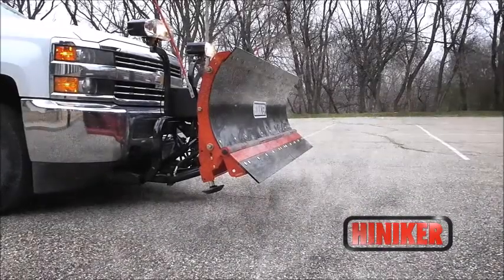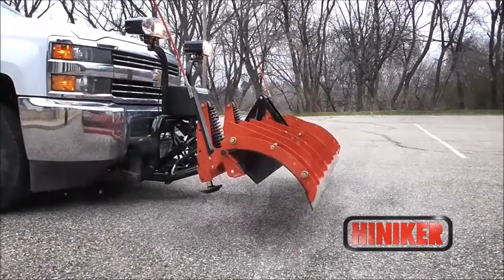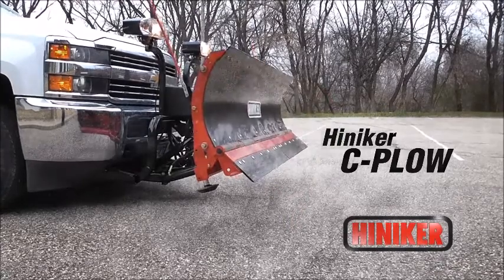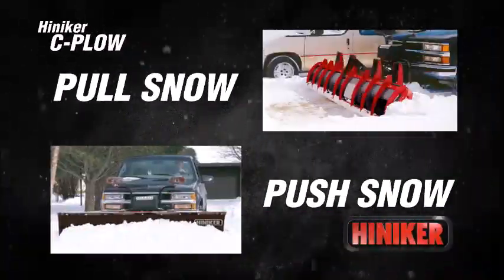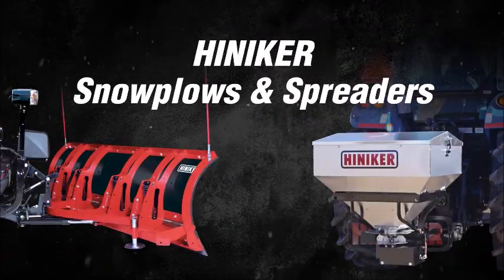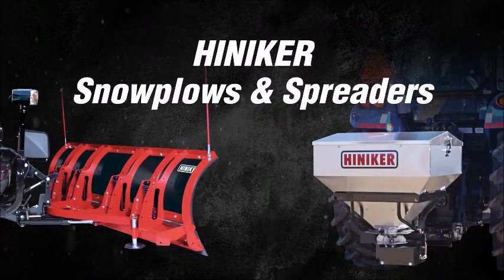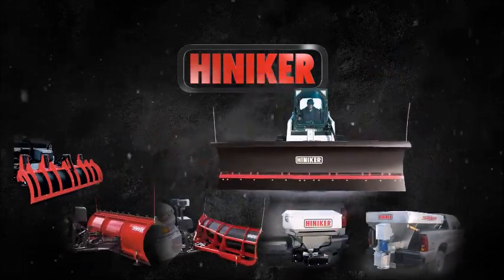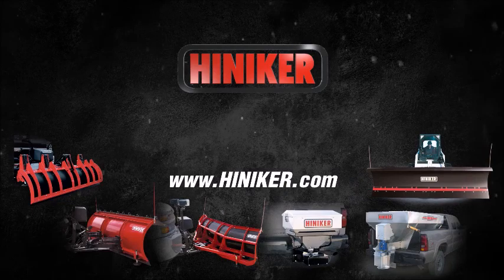Hiniker Snow Removal Equipment